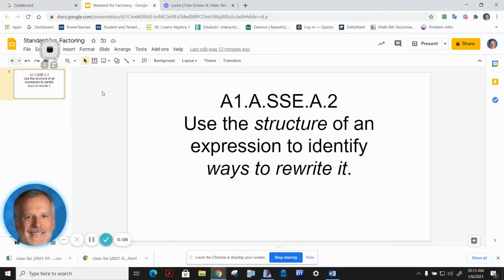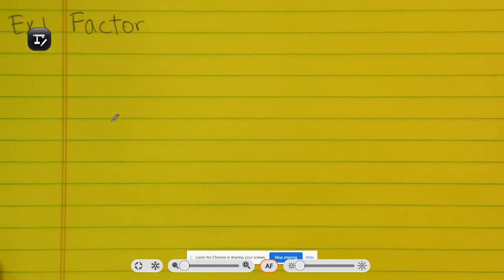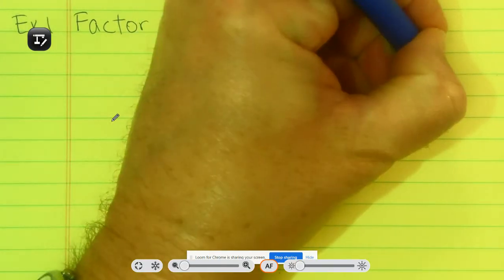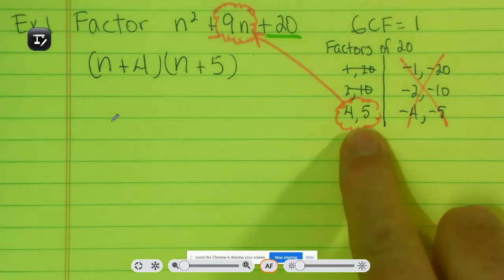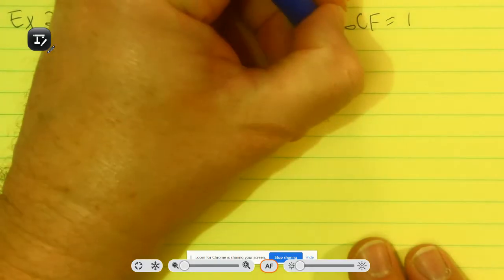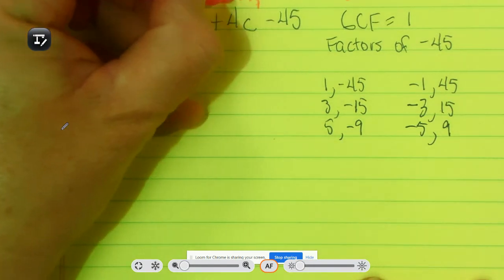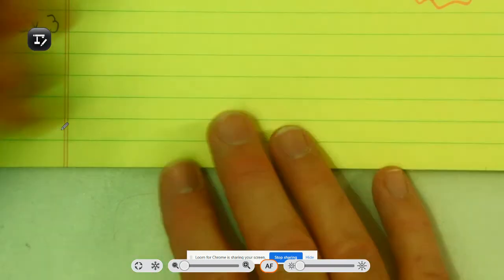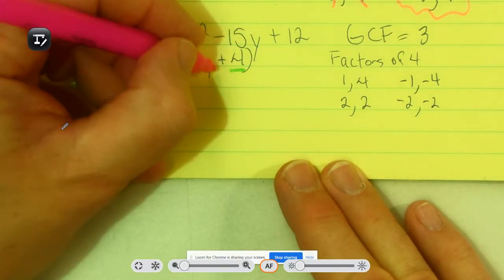Thursday 1 7 21 Factoring Trinomials